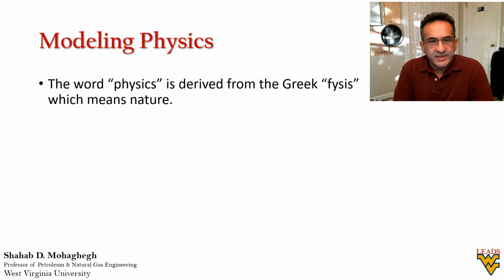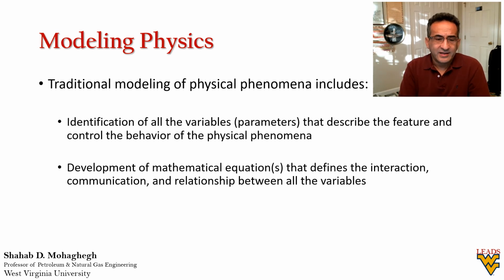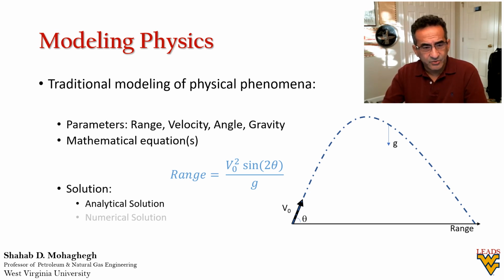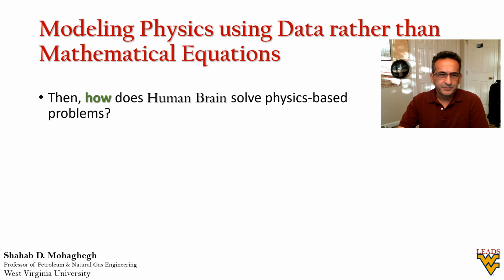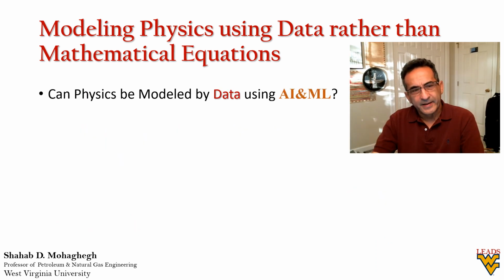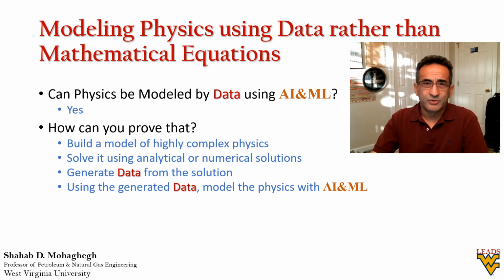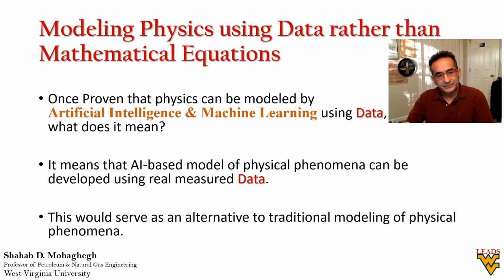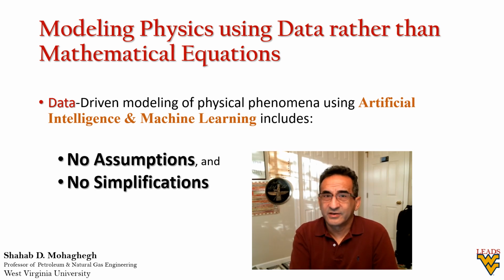August2020 2 AI+ML Overview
Artificial Engineering Intelligence